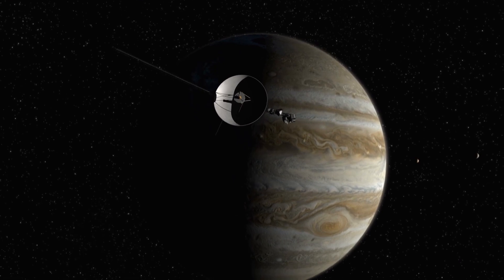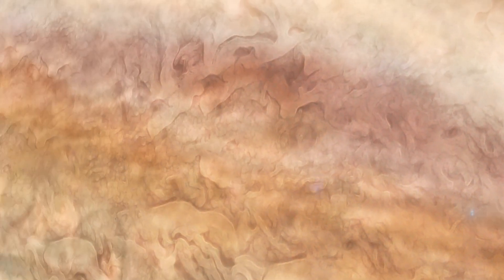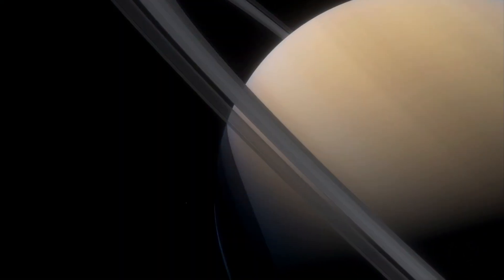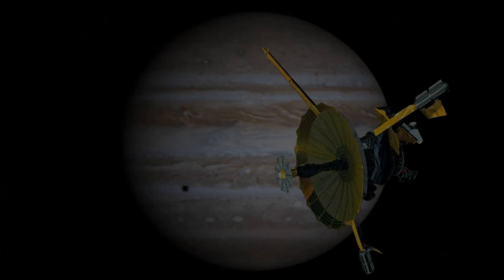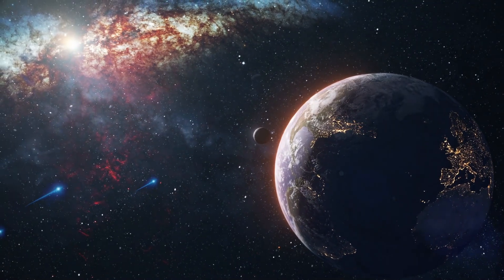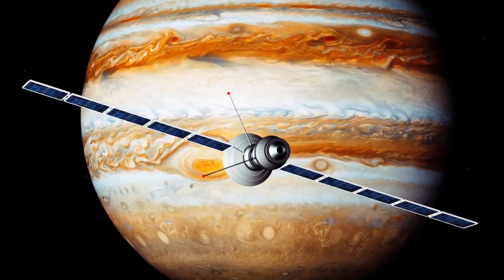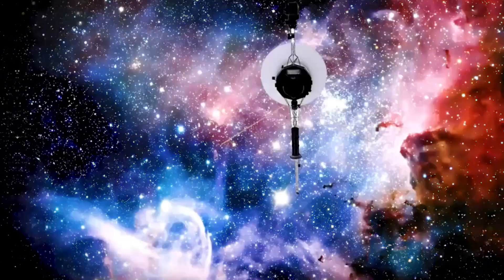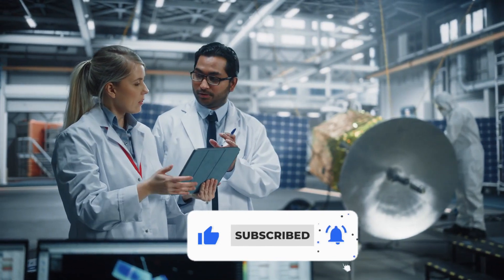Uncovering Voyager's Shocking Finds!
Launched in 1977, Voyager 1 has been exploring the outer reaches of our solar system for over four decades, and has provided us with ground-breaking data about the mysteries of space.
So join us on this incredible journey through the cosmos, as we explore Voyager 1's amazing discoveries.
Music from Uppbeat (free for Creators!)